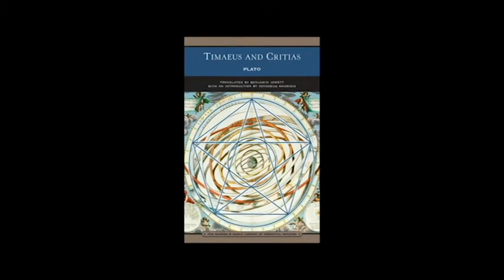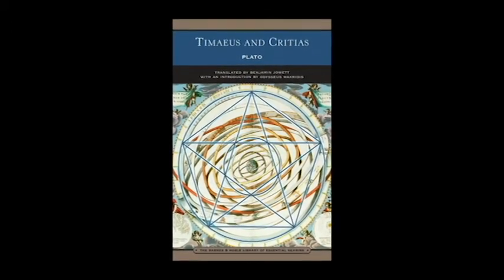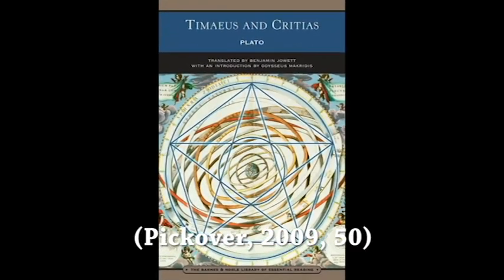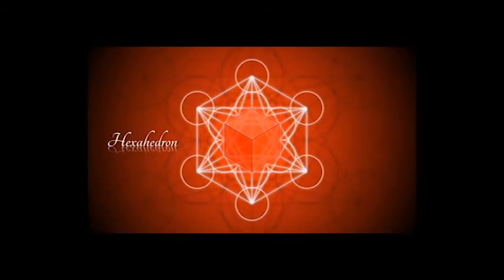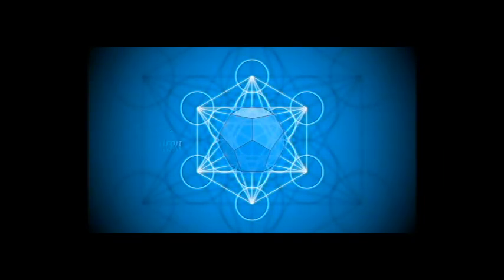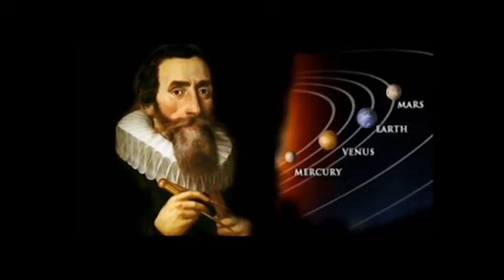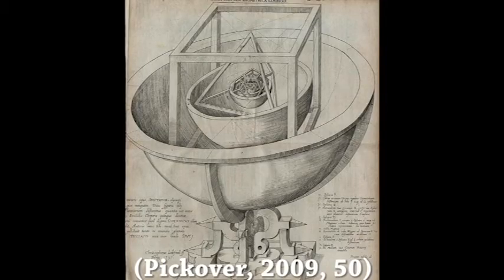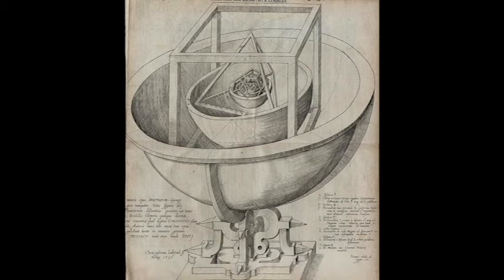Plato Teaching Mathematics as a Branch of Philosophy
This is a presentation for Mayville State University.

Pickover, C.A. (2009). The math book: from Pythagoras to the
57th dimesion, 250 milestones in the history of methematics.
Sterling Publishing Company, Inc. Toronto, Ontario, Canada.

Archytas